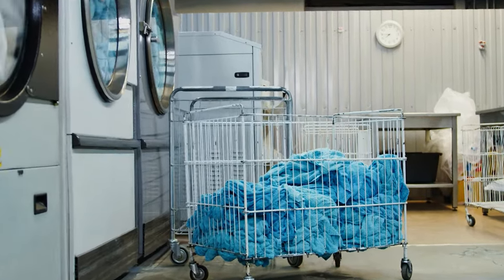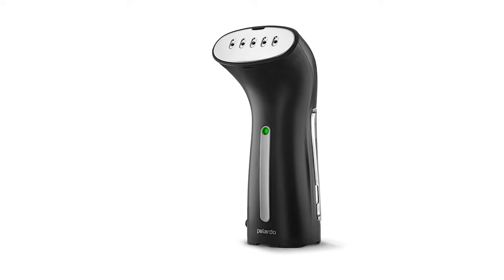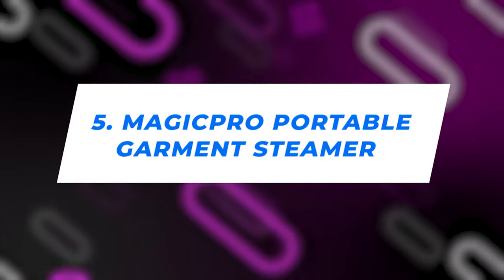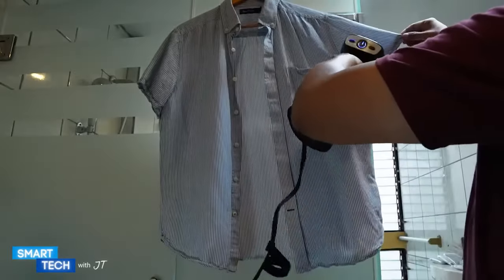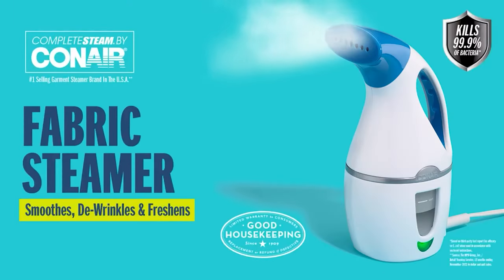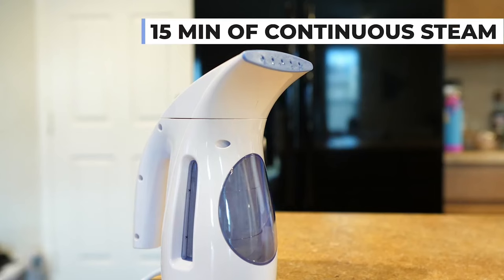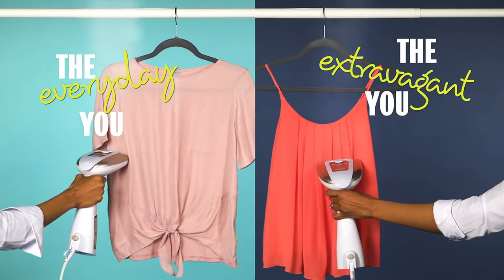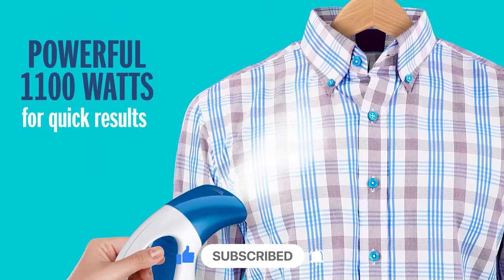Best Handheld Steamer For Clothes 2024 [Watch Before You Buy]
Links to the Best Handheld Steamer For Clothes 2024 are listed below. At Credible Pick, we've delved deep to bring you the top 6 Handheld Steamer for Clothes 2024 from Amazon, streamlining your shopping experience and maximizing value.

► 6. Polardo Handheld Portable Travel Steamer
► 5. MagicPro Portable Garment Steamer
► 3. Conair CompleteSteam Steamer (GS2)
► 1. Conair Turbo ExtremeSteam Steamer

As 2024 unfolds, the demand for efficient and portable solutions in our daily lives is greater than ever. In this video, we're unveiling the cream of the crop: the Best Handheld Steamers for Clothes this year. Whether you're on the go, touching up garments for that perfect meeting, or simply striving for crisp, wrinkle-free outfits every day, we've got you covered. So, gear up as we steam through the top picks that are redefining fabric maintenance in 2024!

►TRANSPARENCY NOTICE◄
My lack of sponsorship ensures my reviews remain unbiased and genuine. I handpick products after thorough examination, recommending only those that meet my high standards. These authentic reviews help support my family, and your trust aids this endeavor. Your support means the world to me.

Thank you for tuning into my Best handheld steamer for clothes 2024 video!